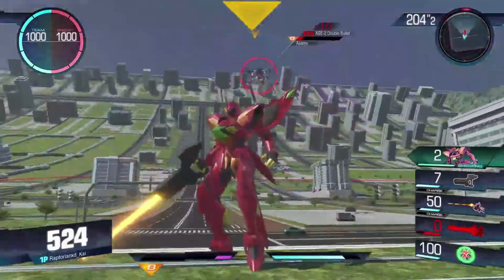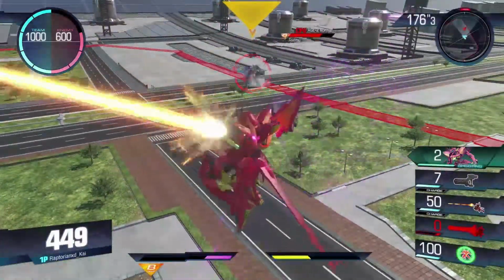Gundam Versus: Suit Breakdown (Zeydra)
Zeheart Galette, poor Zeheart.